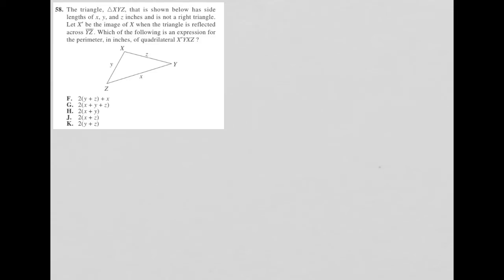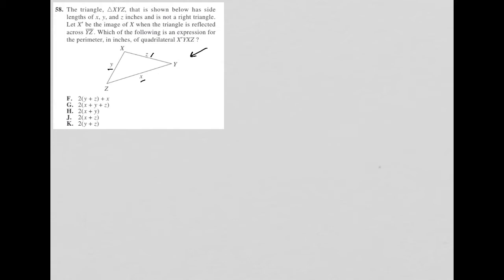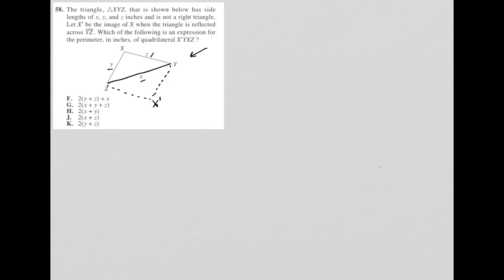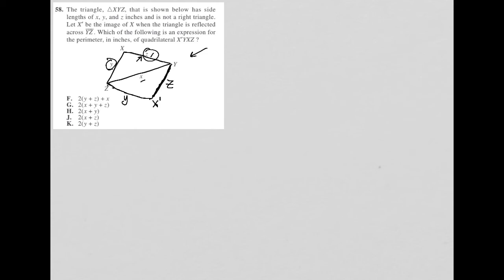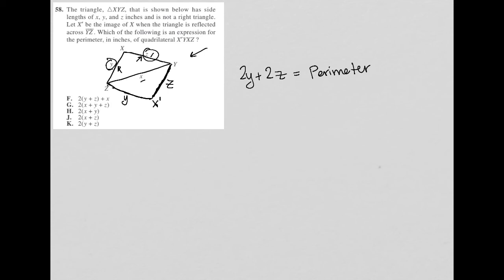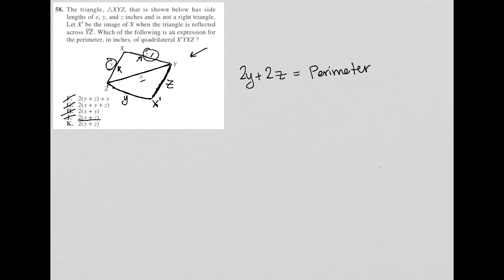The triangle, triangle XYZ, that is shown below has side lengths of x, y, and z inches and is not..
2008 Official ACT Practice Test question 58:

The triangle, triangle XYZ, that is shown below has side lengths of x, y, and z inches and is not a right triangle. Let X' be the image of X when the triangle is reflected across YZ. Which of the following is an expression for the perimeter, in inches, of quadrilateral X'YXZ?